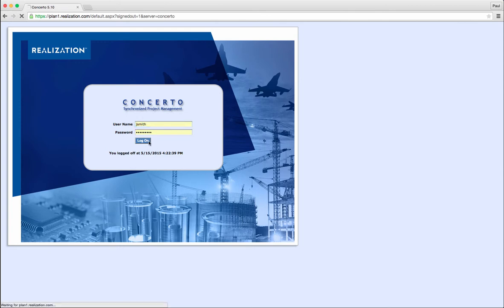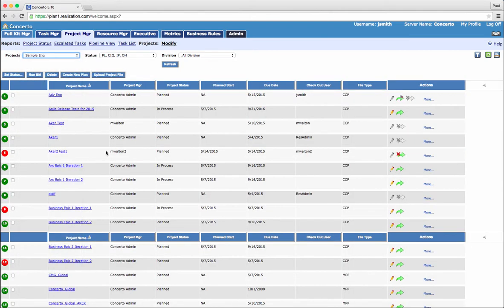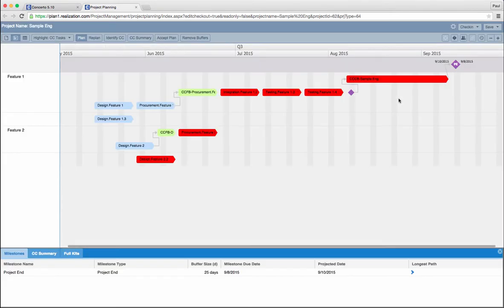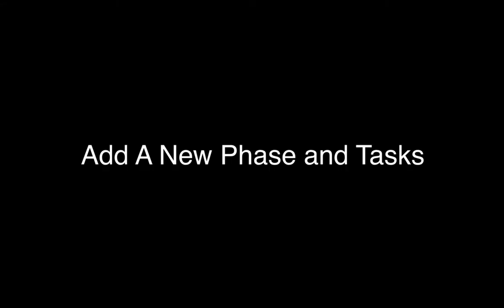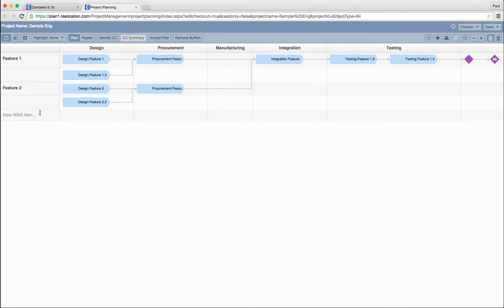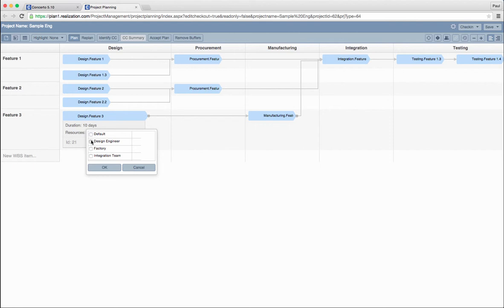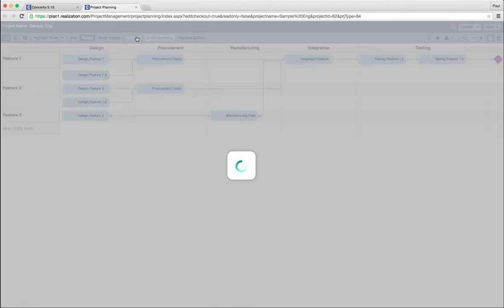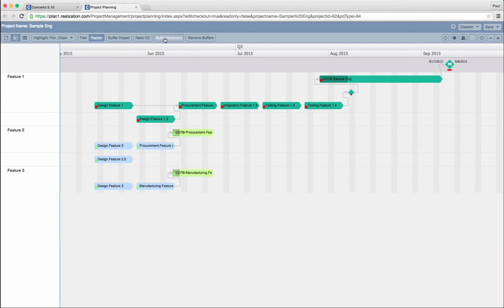How to re-plan a project in execution using Concerto - no MS Project required